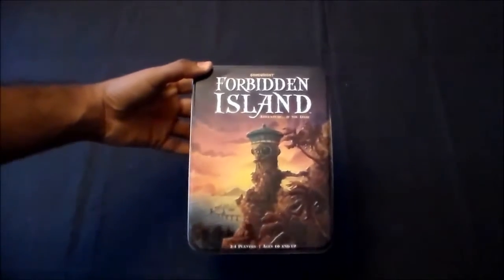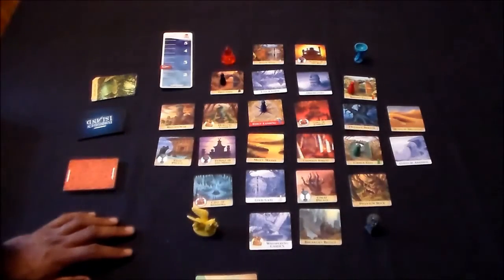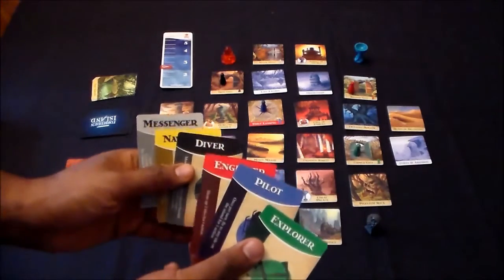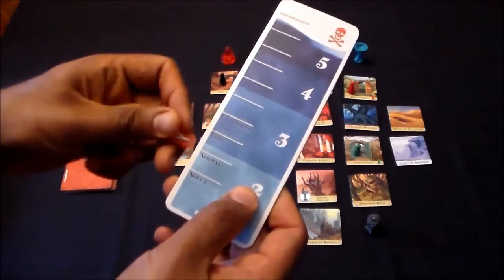Forbidden Island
A quick review w/ Arif Ally